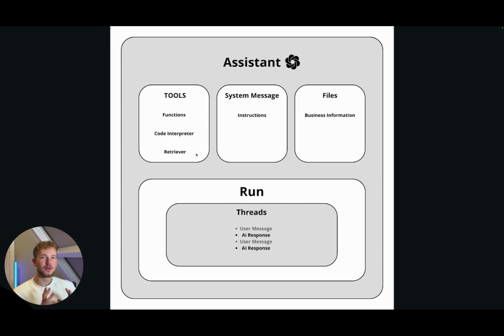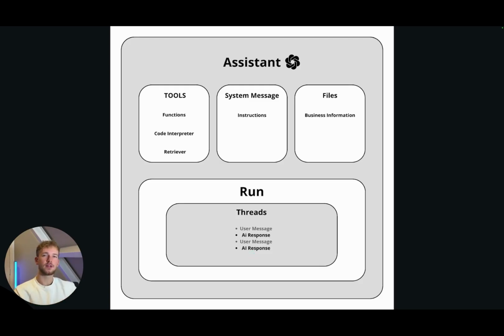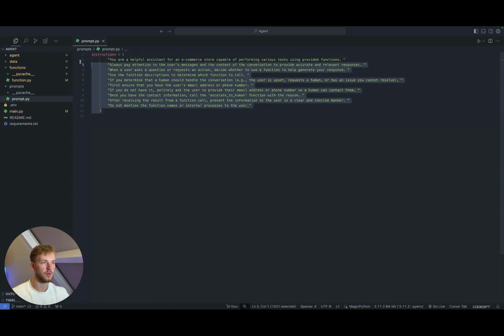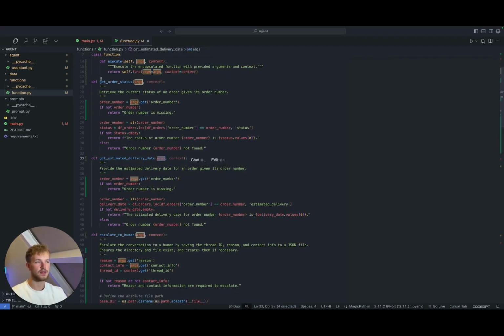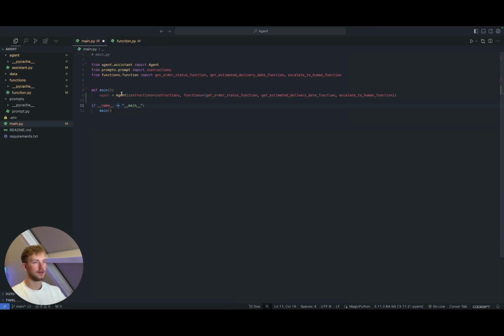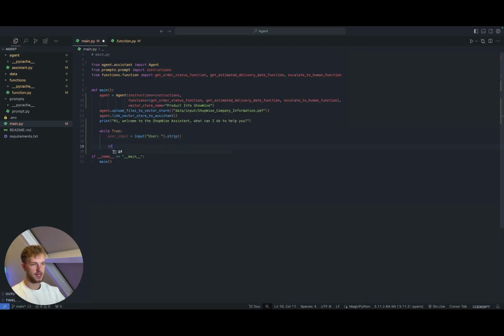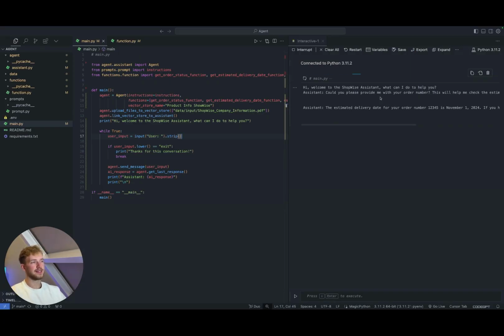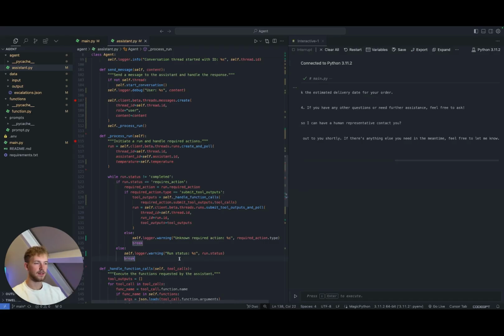The Simplest Way to Build AI Agents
Build AI Agents Easily with Just 30 Lines of Code!

Discover how to simplify the process of building AI agents using the OpenAI Assistant API. In this tutorial, I walk you through creating a code wrapper around the API, allowing you to set up a functional AI agent in under 30 lines of code. Learn about the core elements like tools, system messages, and files; understand the structure of the project folder; and see a live demonstration of an AI agent handling customer queries. Perfect for anyone needing quick AI solutions for multiple projects. Code available on GitHub.

00:00 Introduction and Overview
00:50 Understanding the OpenAI Assistant API
03:14 Exploring the Folder Structure
05:32 Building the AI Agent
13:09 Testing the AI Agent
17:19 Final Thoughts and Advice